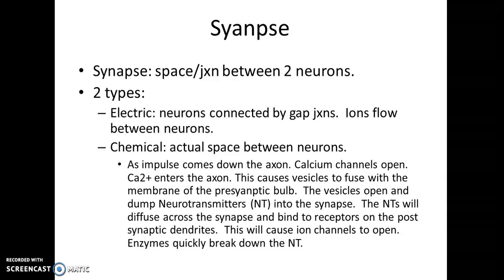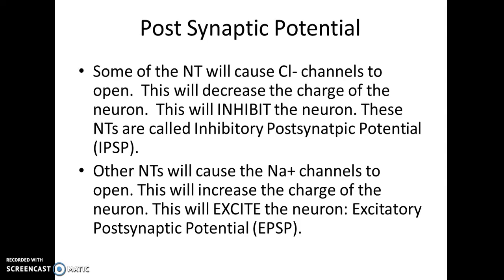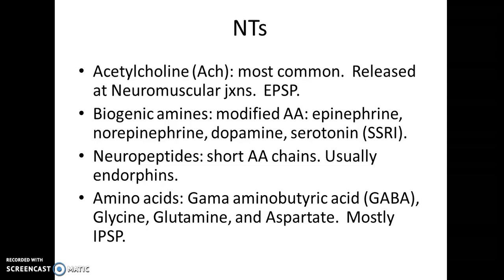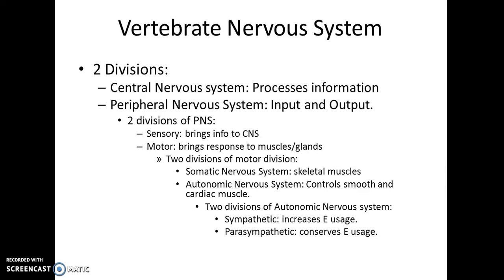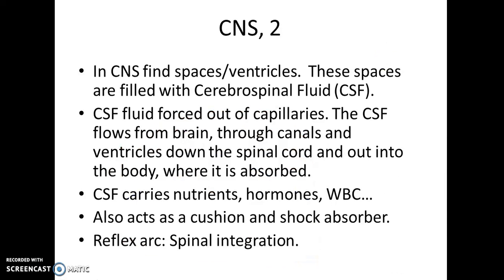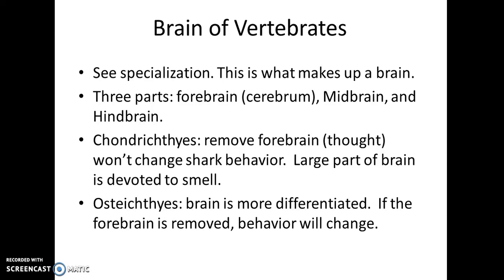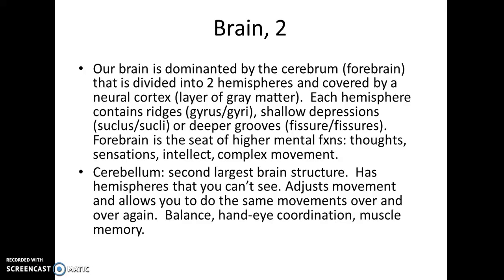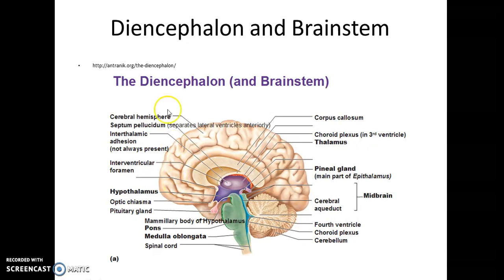AP Bio Nervous 2